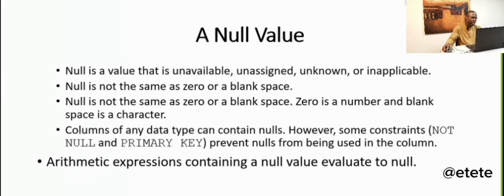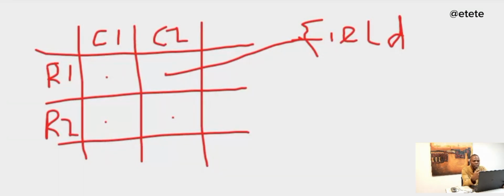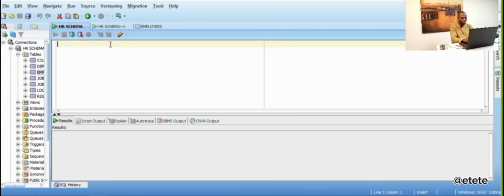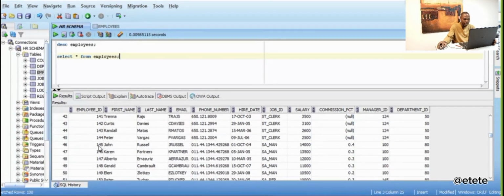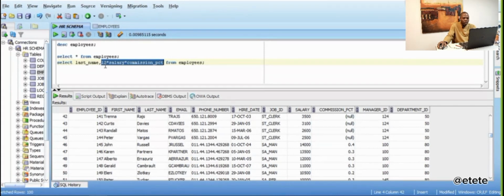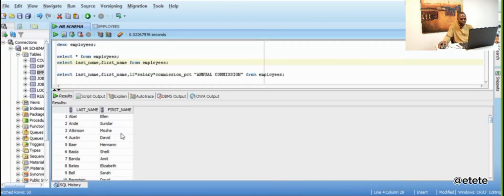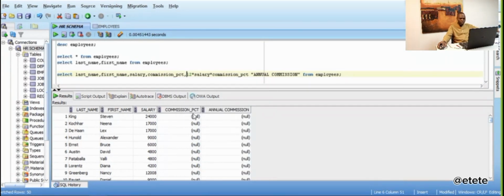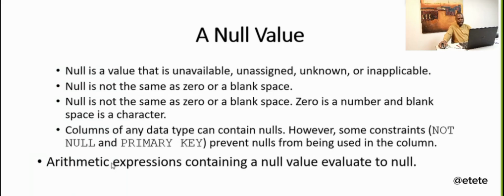Introducing NULL VALUE in SQL LSL pt9.